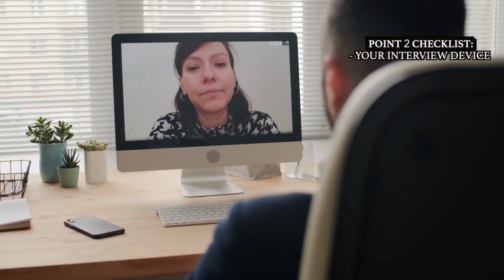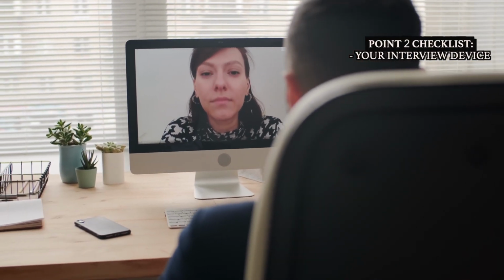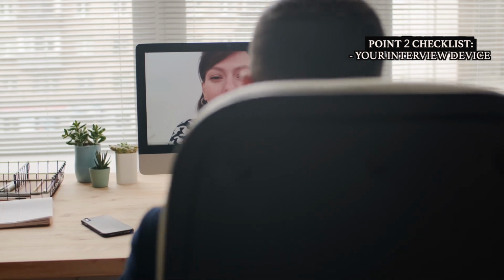How To Stand Out In A Video Interview - Ace Your Video Interview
Do you want to know how to stand out in a video interview? How to ace a video interview with all the right video interview tips as an advantage over all other candidates? The beauty of the video interviews is that you CAN control almost everything on your side, which can’t be said about in-person interviews. This video is your step by step checklist to make sure you go through all the video interview points and ace your interview, from setting up your video interview equipment and lighting, to how to dress for a video interview and tips on practicing with a mock interviews a day before.
Here is checklist with ALL the video interview tips which you have to go through before your next video interview. Whether it's a recorded video interview or a live video call, these tips will make your life much easier and will increase your chances for a successful video interview:

00:00 - Intro
00:47 - Finding and preparing your video interview spot
01:05 - Background
01:38 - Noise and distractions
02:08 - Setting up your technology for a video interview
02:29 - Your video interview device
02:50 - Video interview backup device
03:08 - Removing all the tech distractions
03:37 - Use a headset with a microphone for the best audio
03:52 - Using a camera/webcam
04:28 - Video interview lighting
05:15 - Internet connection check
05:43 - Video interview software
06:10 - Dress for a video interview
06:34 - Video interview outfit colors
06:52 - Practice a day before your interview using Skype, Zoom, HireVue...
07:23 - Keep the information about your most frequent interview questions answers and your achievements at each job close to you.
08:06 - Connecting to you interview and how to cause a good first impression.

Video interview tips helpful while acing your next video call through Skype, Zoom, Facetime, Hirevue or Google Hangouts. A video interview is easier than an in-person interview becaue you can control nearly everything from your side. It's also flexible and saves time for both candidates and companies. Click to Practice Mock Job Interview questions and answers in a Mock Interview here:

I am Marat from EMMOTION, myemmotion.com, Recruitment and Career Services Agency, look me up on LinkedIn. On this channel I train and coach you to ace your job interviews fast, to gain confidence as a professional and learn how to deal with corporate politics, being a better person yourself first.